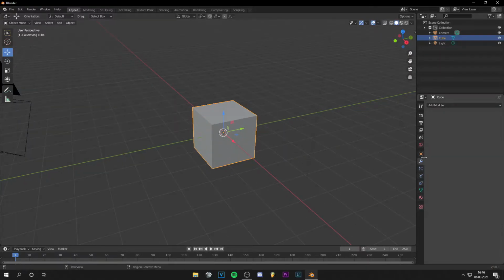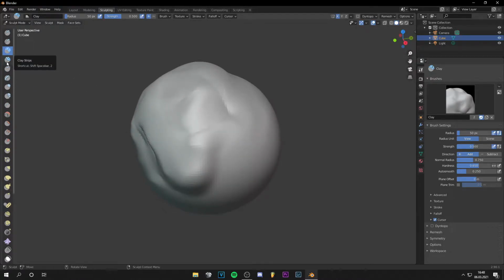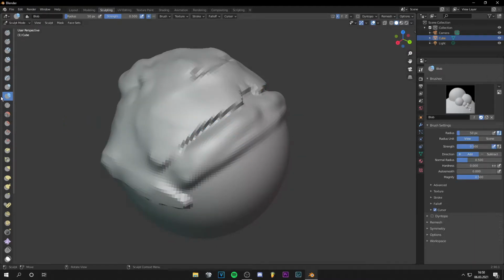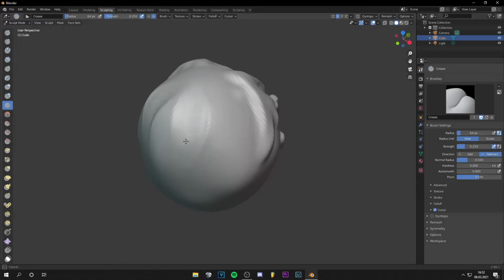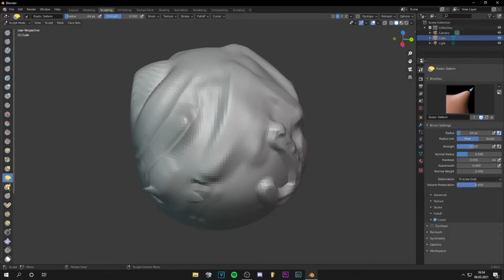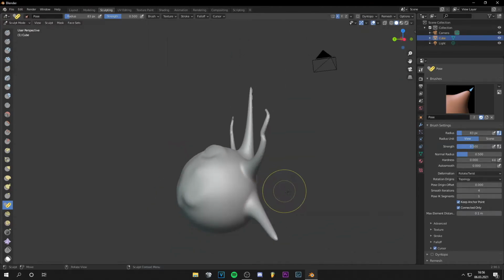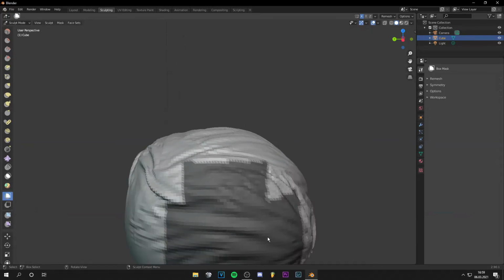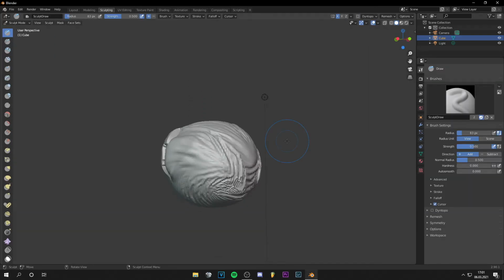Blender Beginner Tutorial - SCULPTING - 03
Hey guys,
This is the third tutorial of the Blender Beginner Series. In this compact video I will show you how the sculpt tools in Blender work and how you can sculpt anything you want.